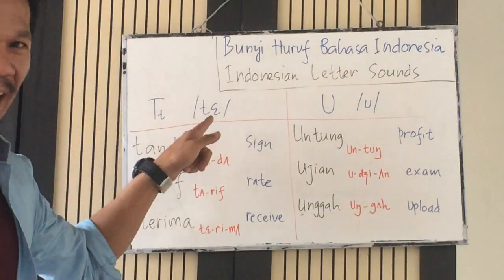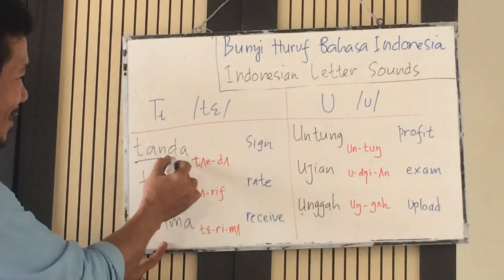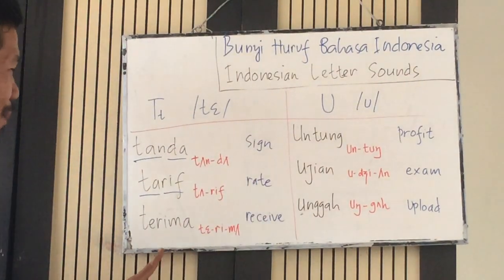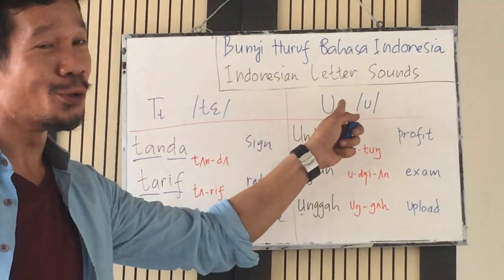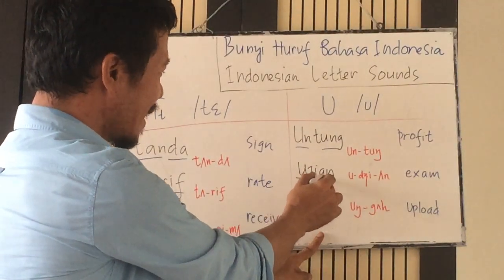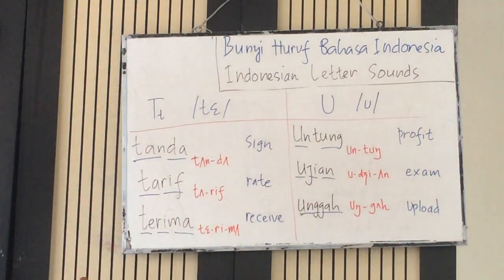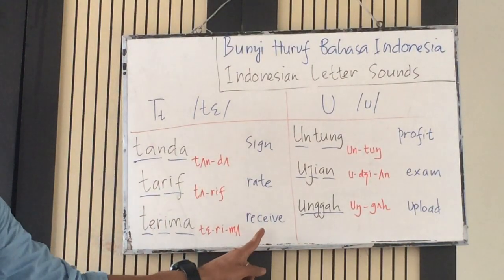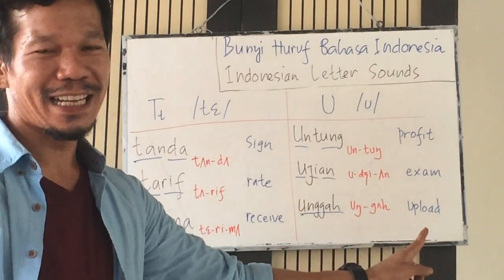LETTERS SOUNDS indonesianlanguage ~ PHONOLOGY ~ bahasaindonesia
WELLCOME TO "BELAJAR BAHASA INDONESIA"
Mari Belajar Bahasa Indonesia & Bahasa Inggris. INA-ENG (Indonesia-Inggris)

Video-video berikut ini adalah untuk untuk mempelajari dua bahasa yaitu Bahasa INDONESIA & Bahasa INGGRIS.
Selamat Belajar Teman-teman Semuanya.

Salam Pendidikan Maju dan Berkarakter,